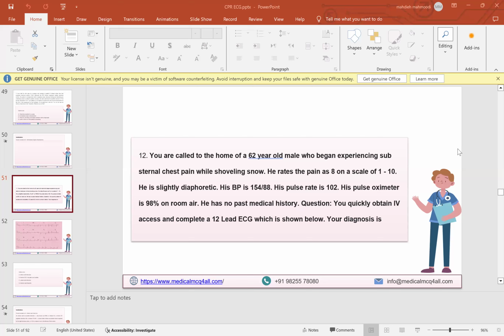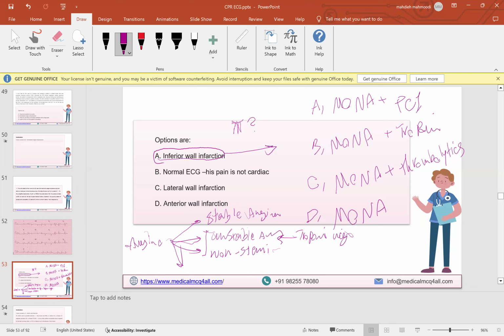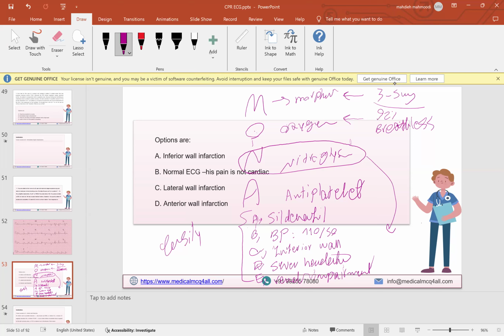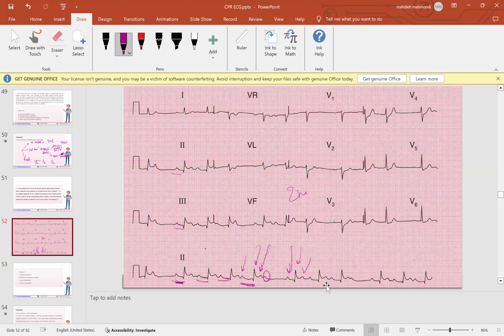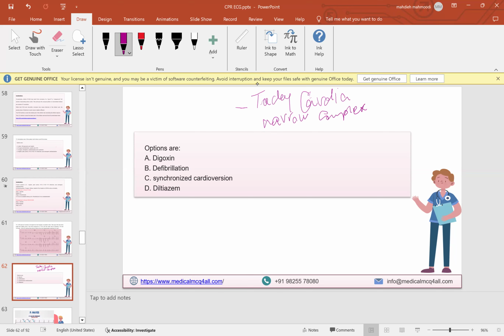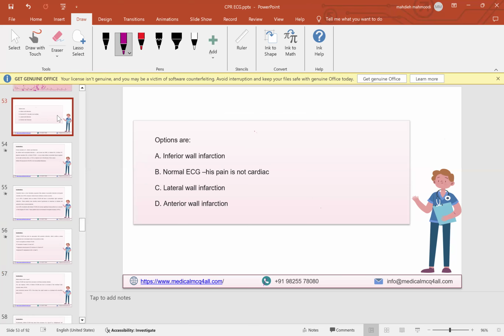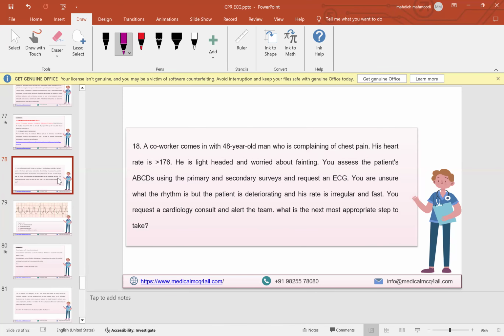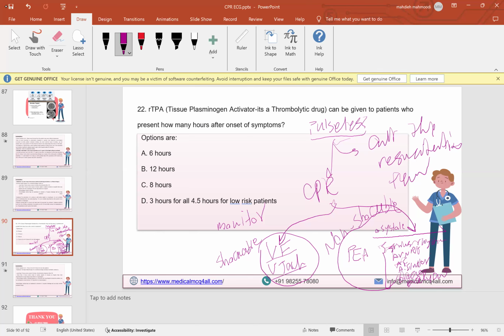12 4 25 Ecg by dr meddi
FOR PROMETRIC EXAM PREPARATIONS AND EMREE /UAE EXAM
HIGH YIELD PROMETRIC MCQS DISCUSSION WITH ANSWER AND EXPLANATIONS
enroll for every Sunday free mock test